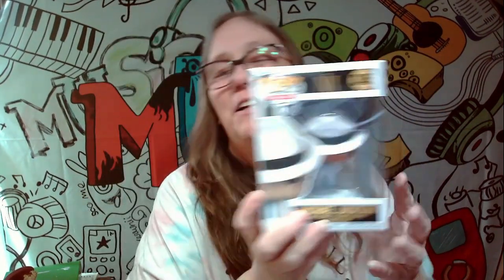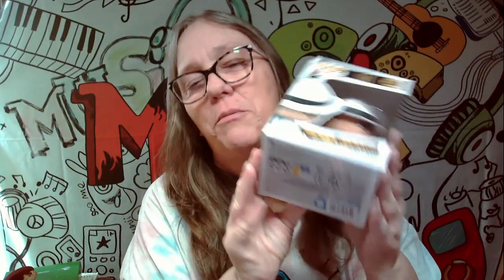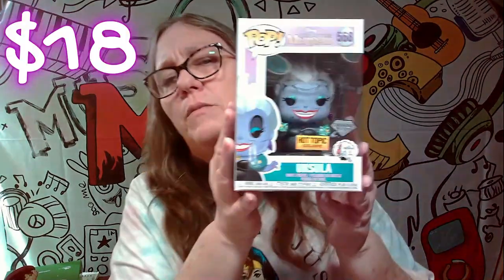MYSTERY GRAIL SCRATCH AND DENT 6 PACK. DID WE SCORE THE GRAIL? SPONGEBOB AND SONS OF ANARCHY